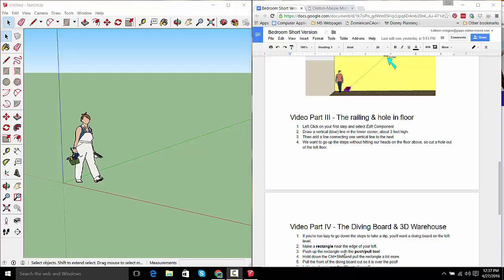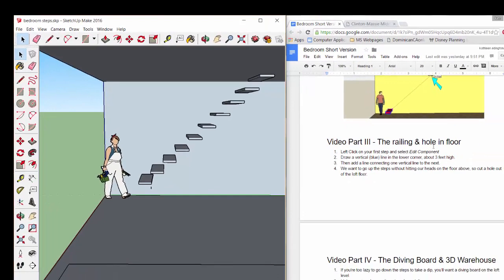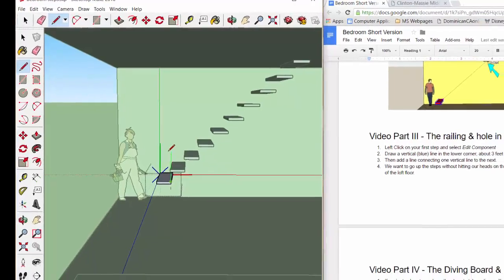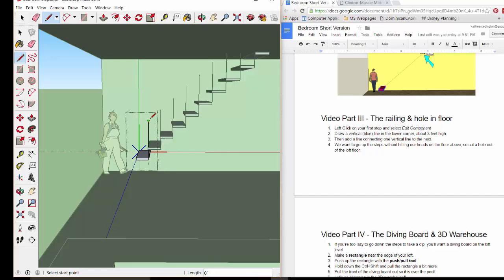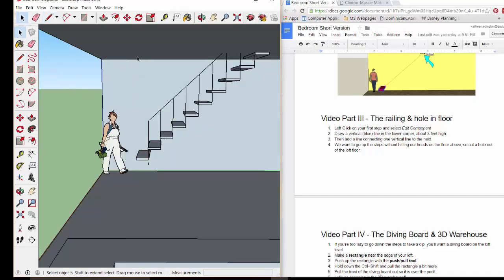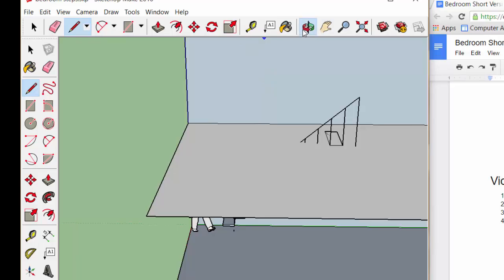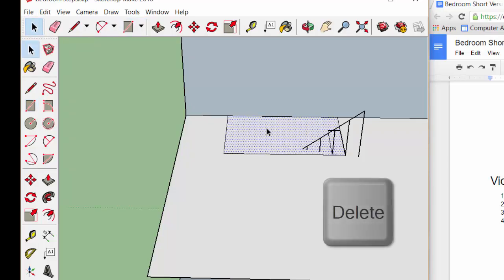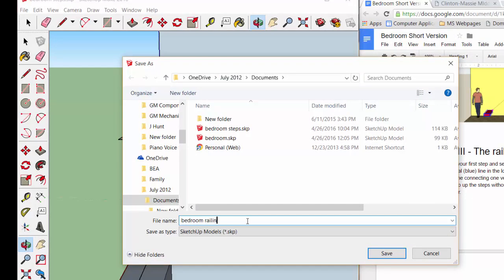Bedroom Part III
Railing and hole in loft